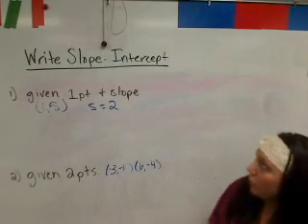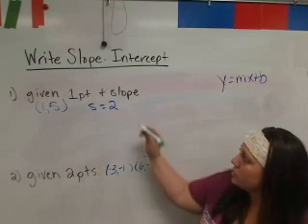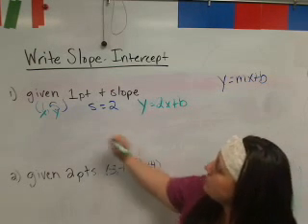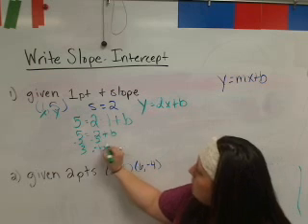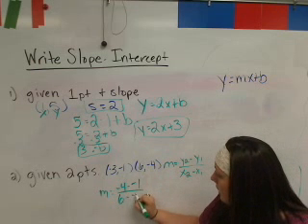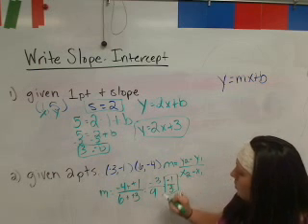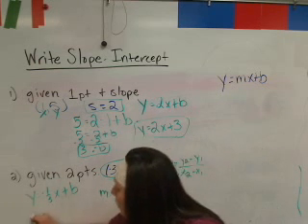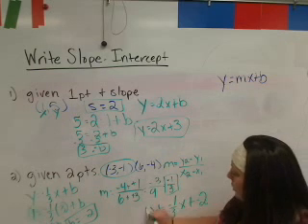Write Slope Intercept